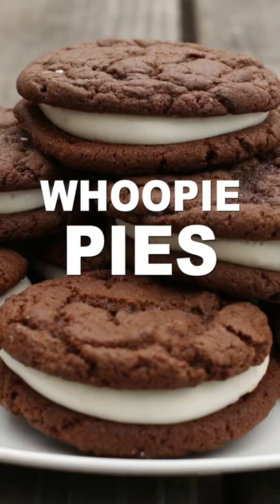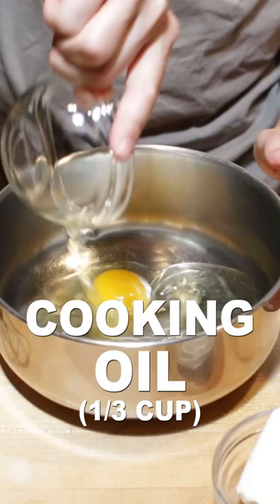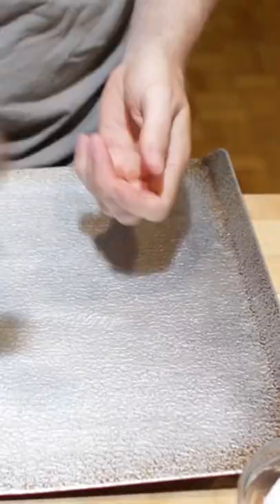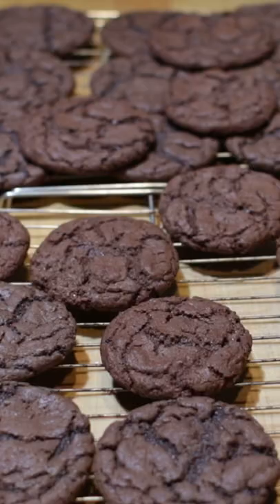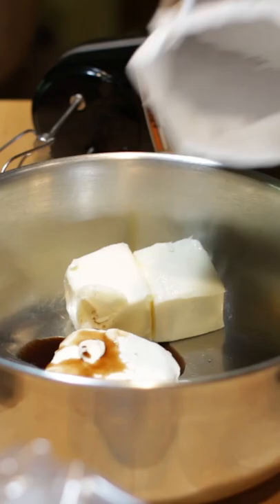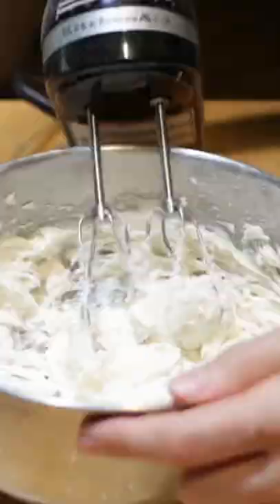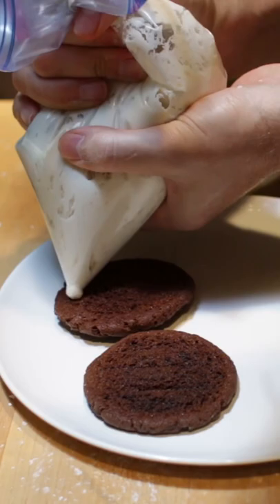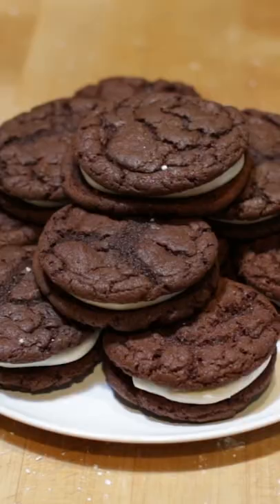Whoopie Pies recipe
Find the FULL written homemade whoopie pies recipe here on my

In this video, learn how to make chocolate whoopie pies at home. Whoopie pies are the ultimate sandwich cookie. So yummy and super easy to make.

Video Production Gear I use:
OBS Studio